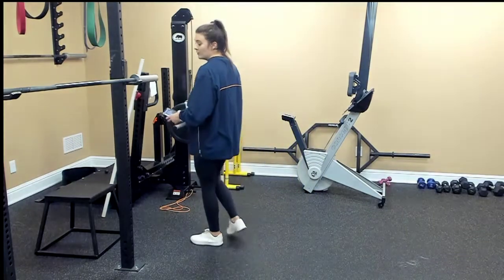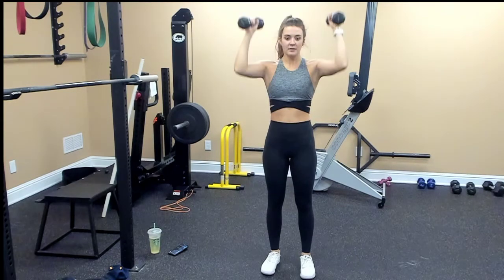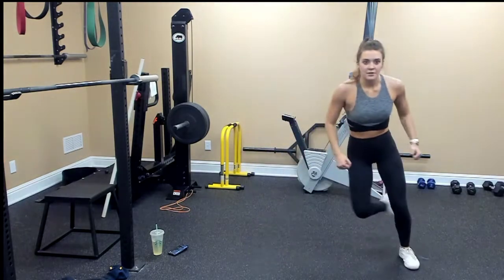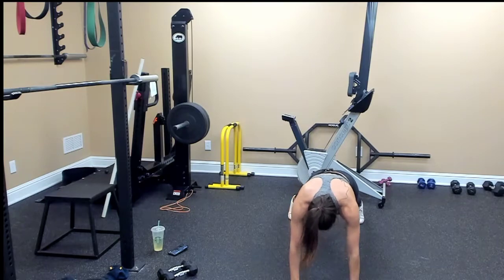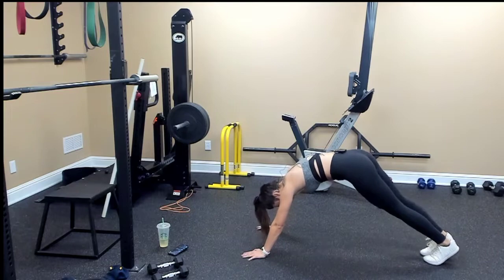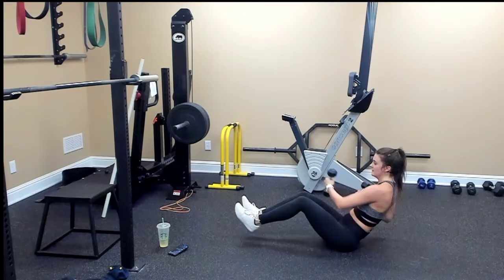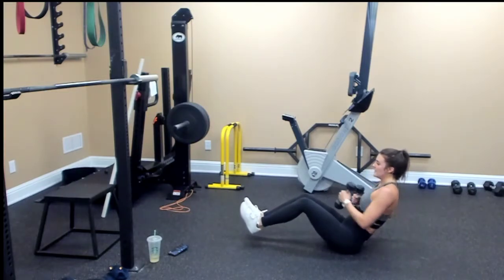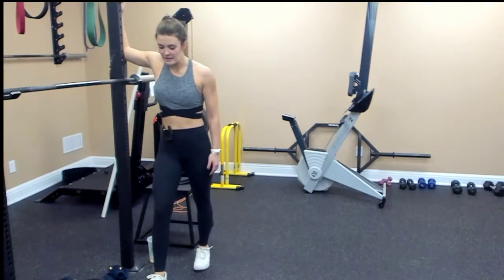FytFam | HIIT Workout at Home | Kenzie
30 minute at home full body HIIT workout!